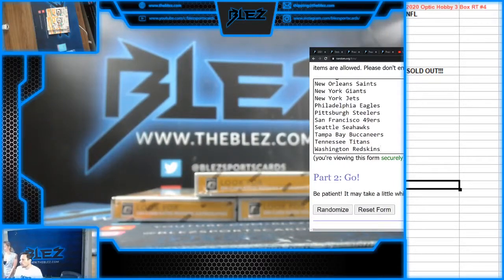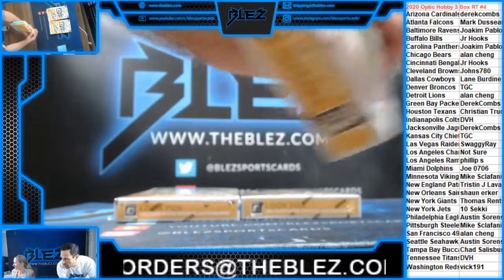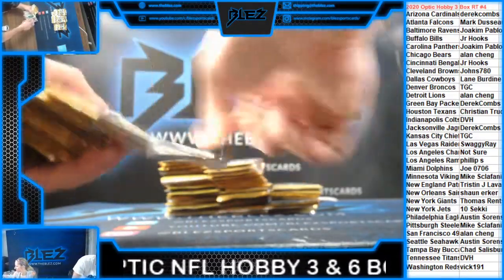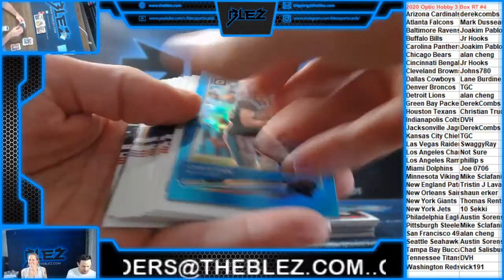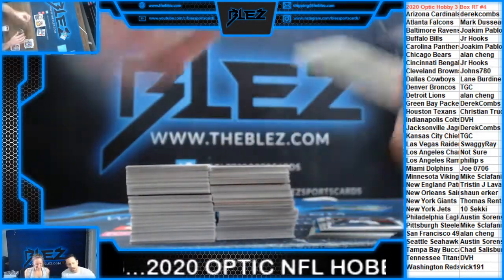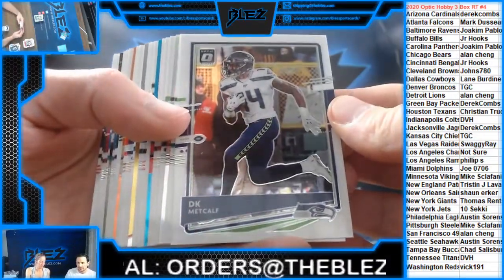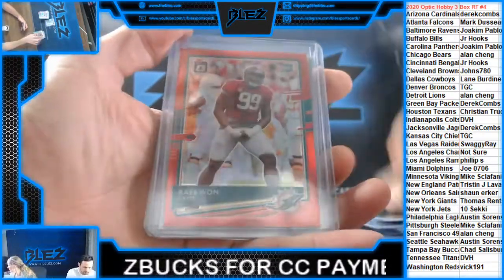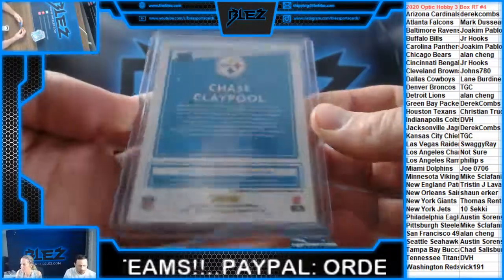2020 Optic NFL Hobby 3 Box RT #4